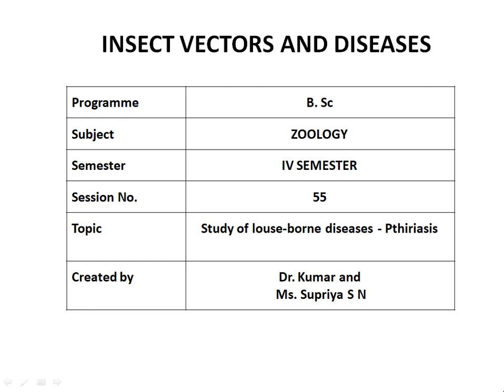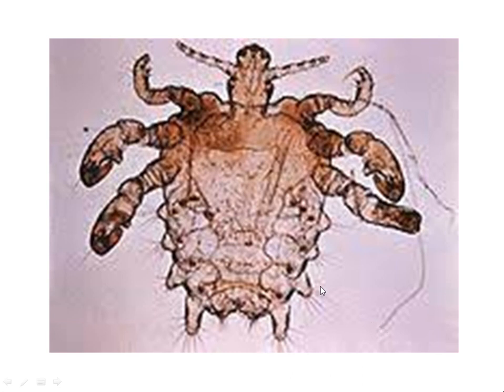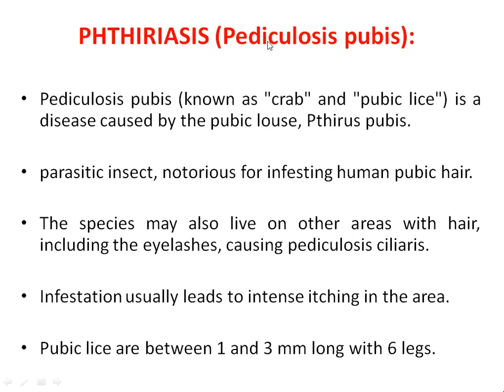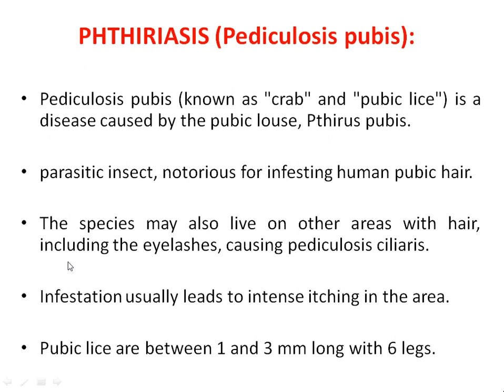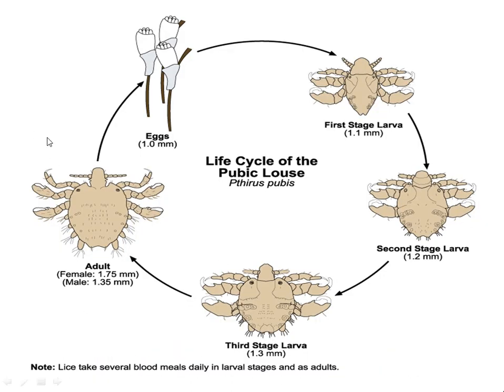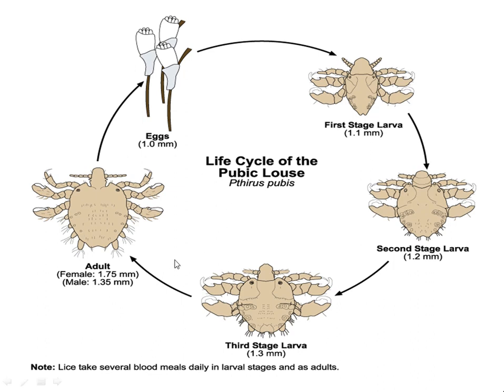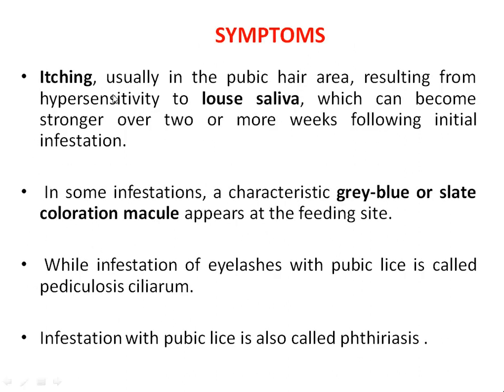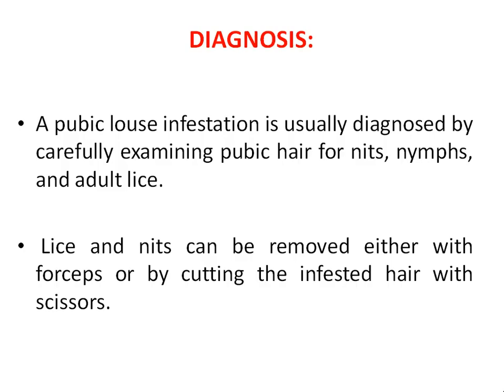Session 55 video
Study of louse-borne diseases - Phthiriasis